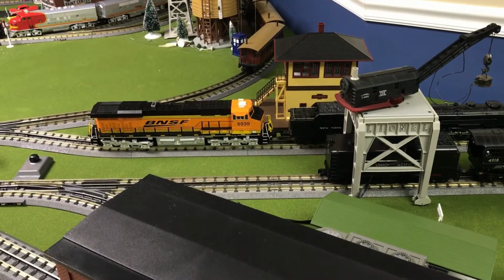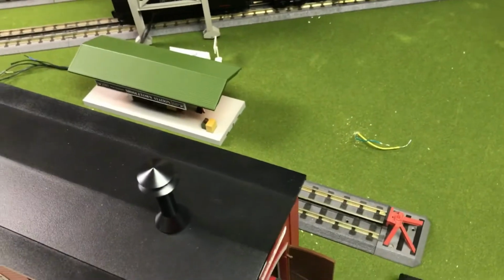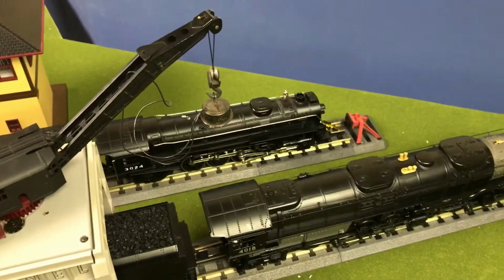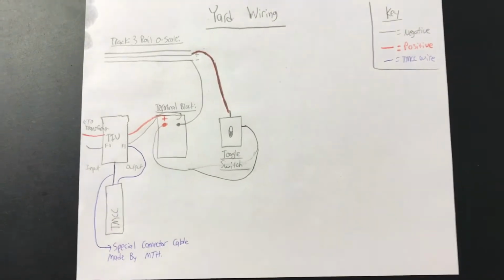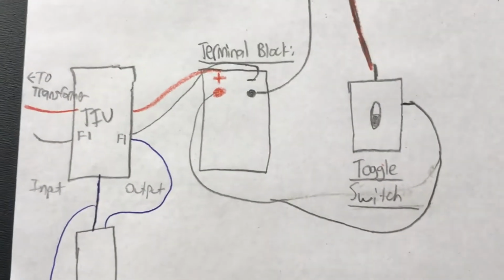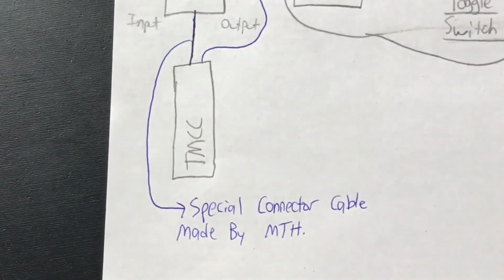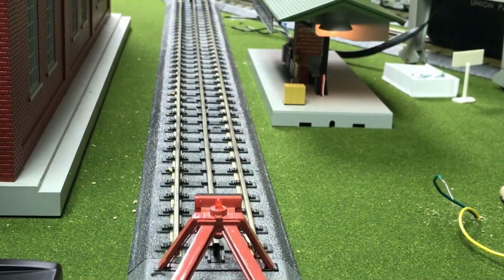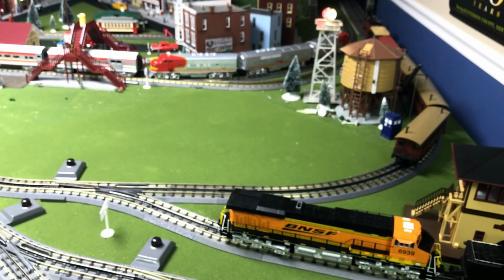Wiring An O Scale Yard With Independent Tracks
Here is my latest video on how to wire a yard with independent tracks, or stubs.